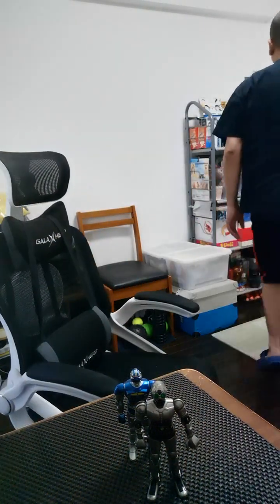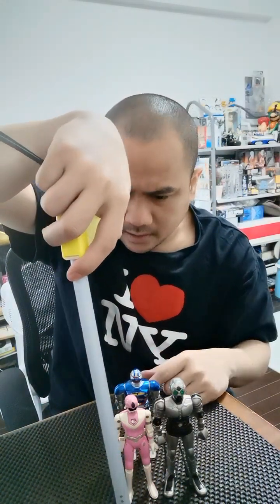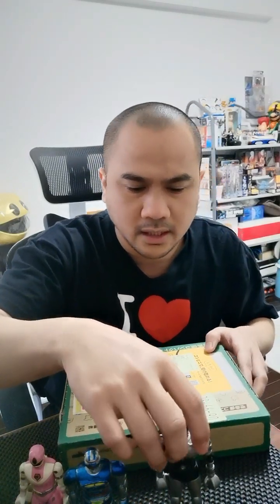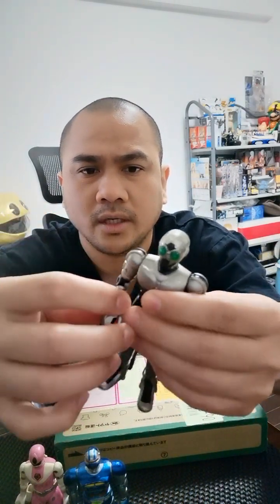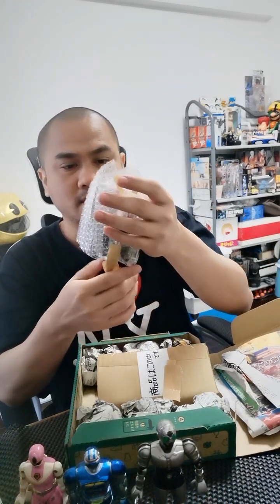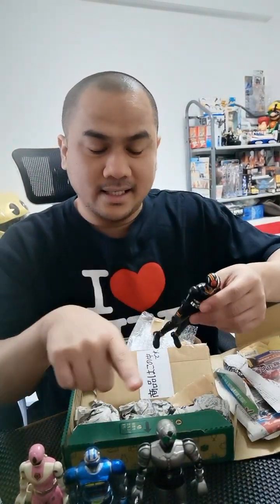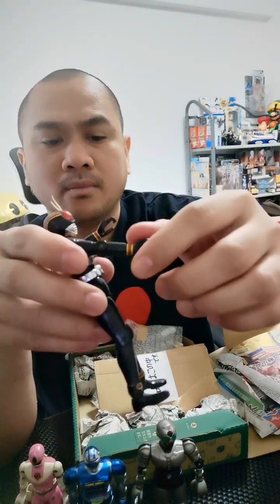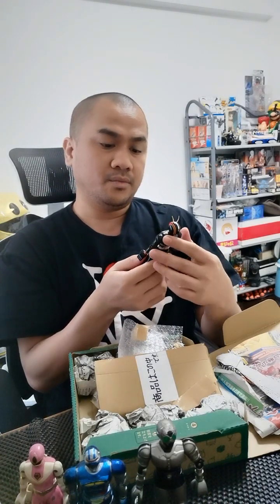1988 Diecast Shadow moon and 1987 Masked Rider Black